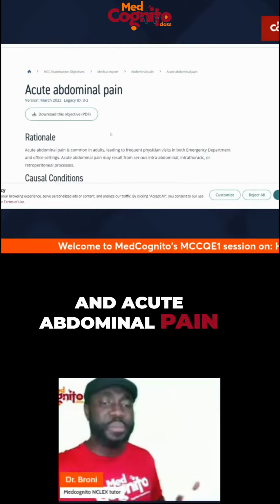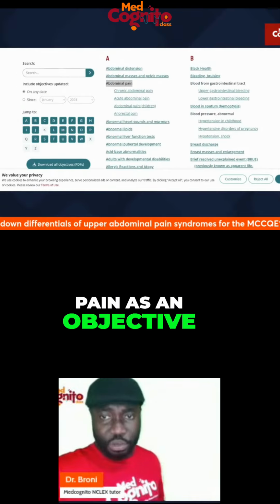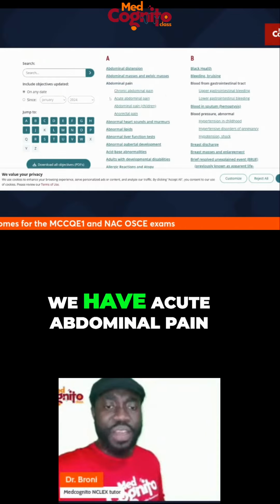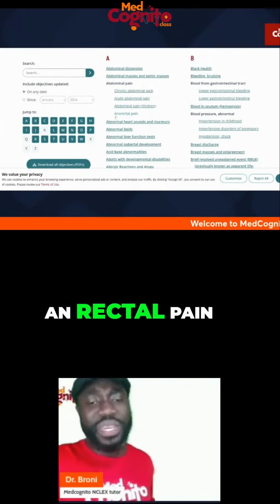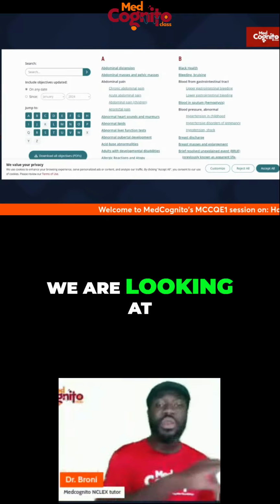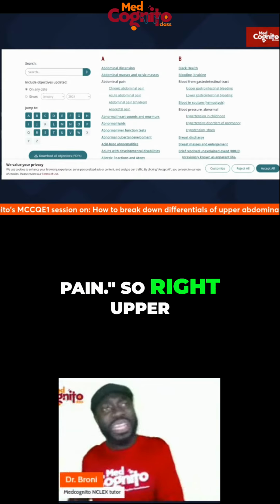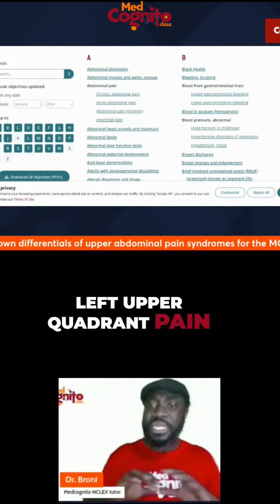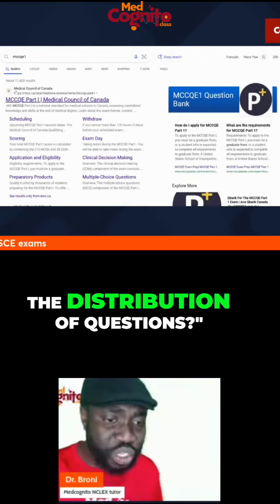Ace Medical Diagnosis: Unlock Abdominal Pain Secrets Now!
Explore vital diagnosis scenarios and the importance of attention to detail in medical education. Learn why abdominal pain is a key focus. Doctors, type 'yes' if you're with us! Master medical concepts with us.